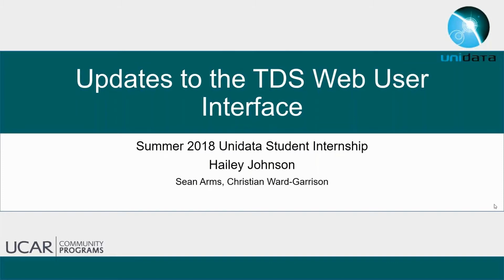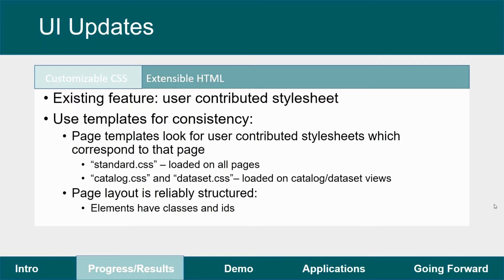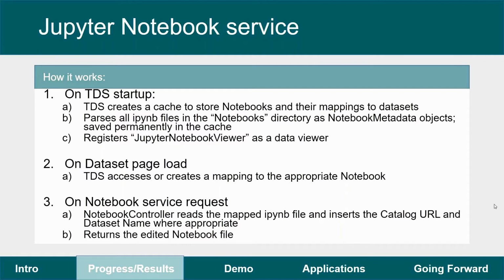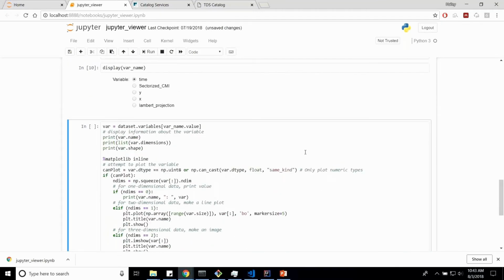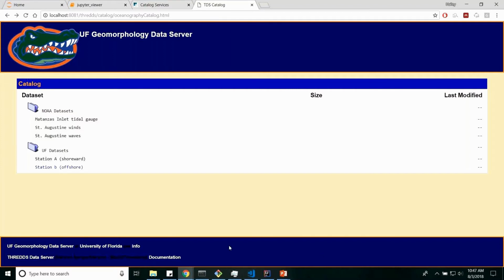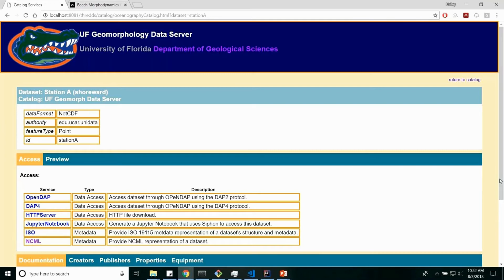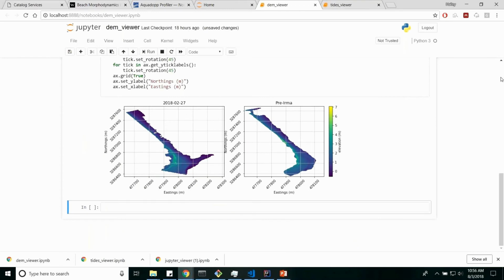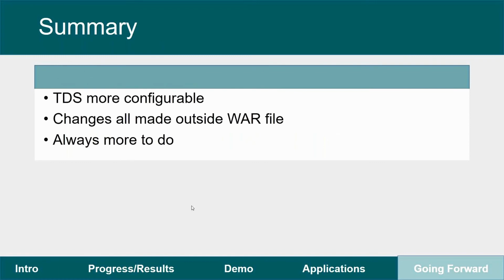2018 Summer Intern Hailey Johnson: End-of-Summer-Seminar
Hailey Johnson describes her summer work on the THREDDS Data Server user interface.